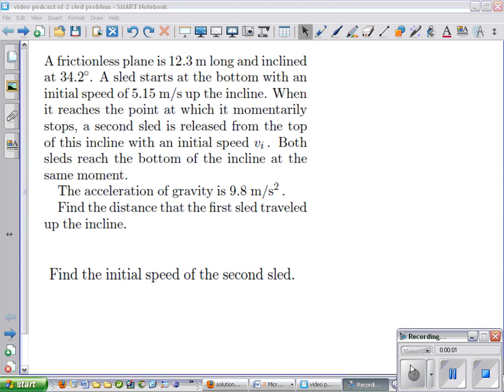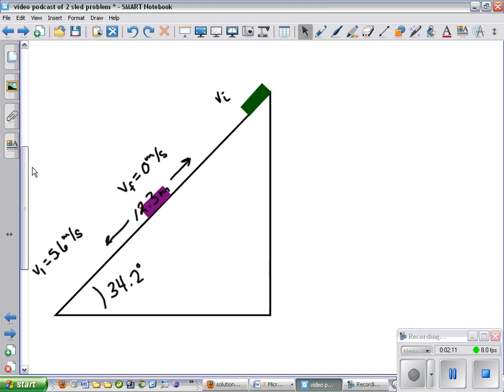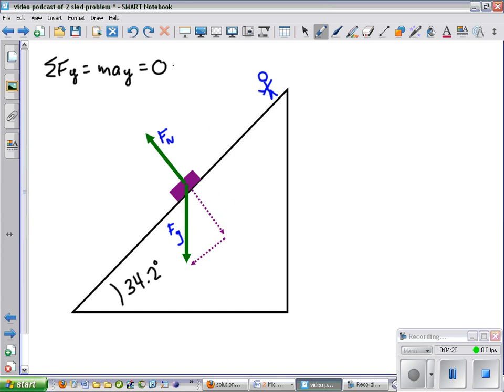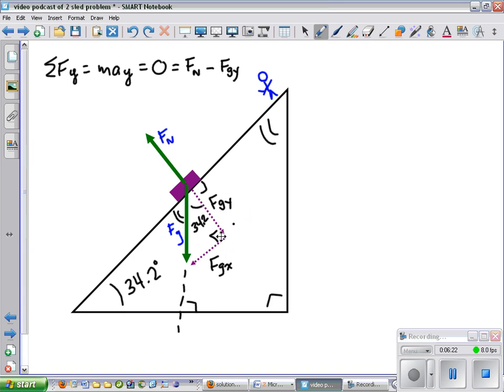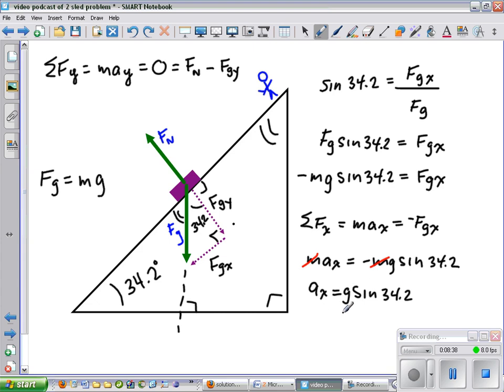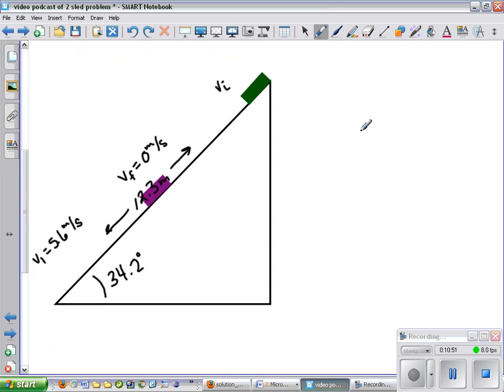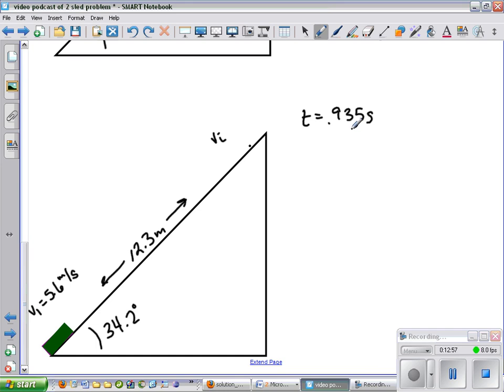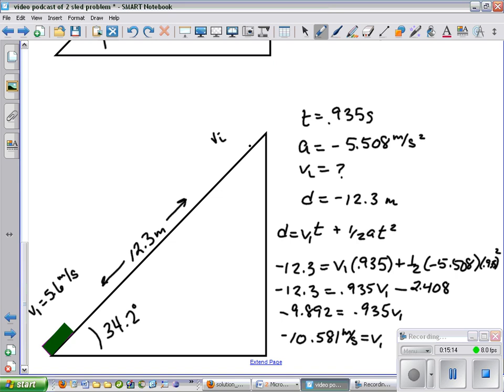two sleds problem podcast